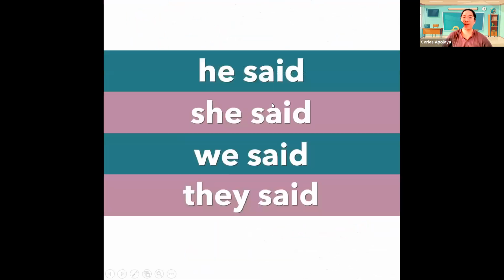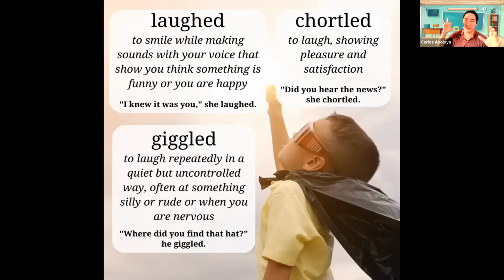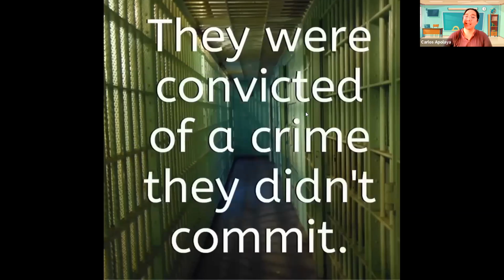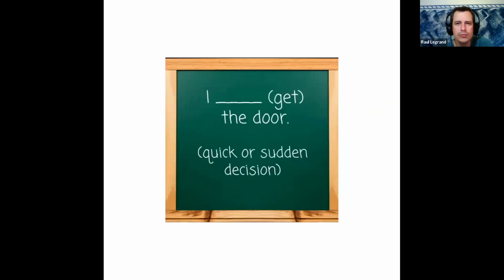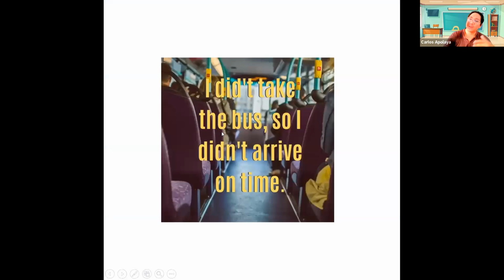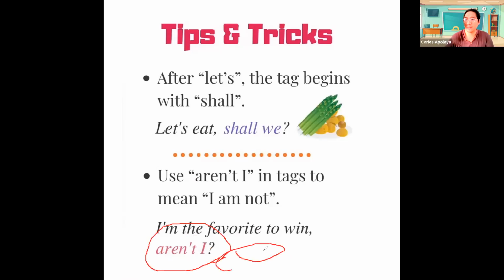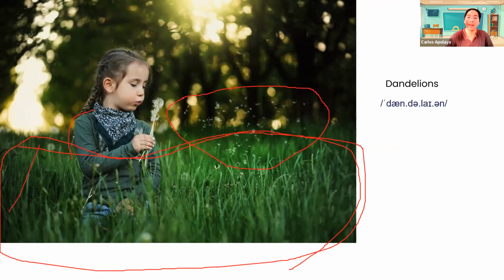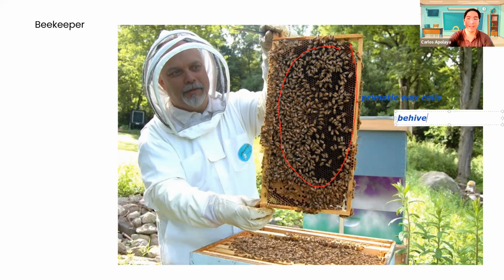Advanced English Listening And Vocabulary Practice - Conversational American English